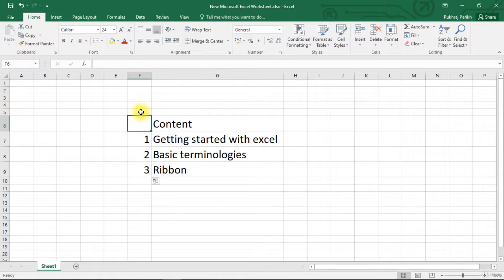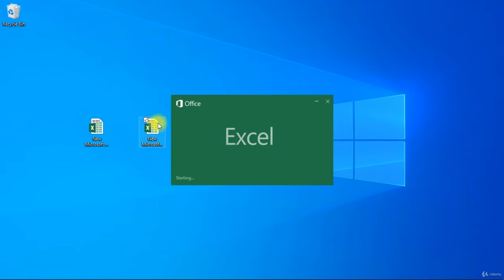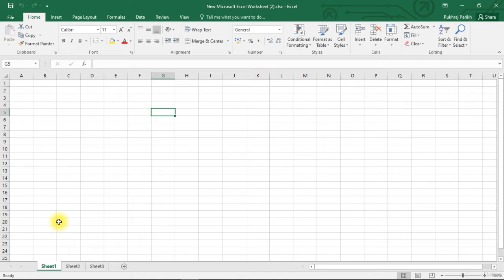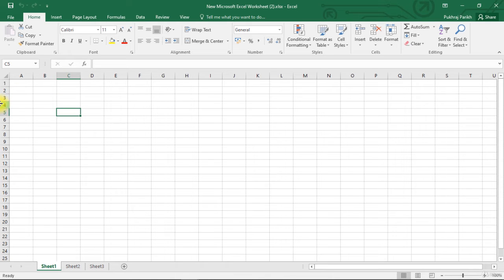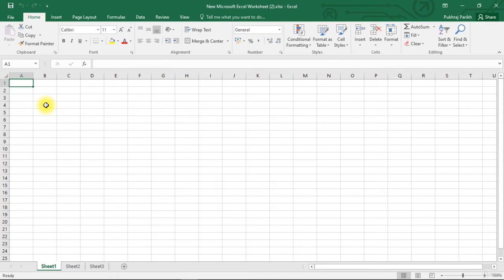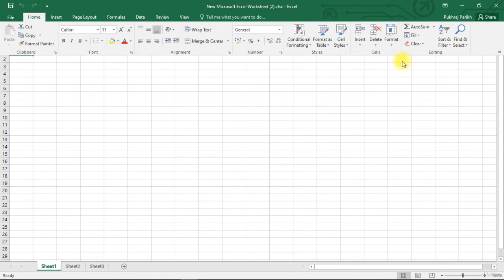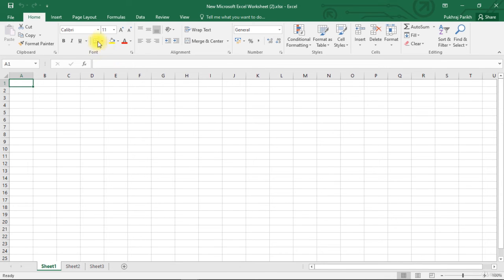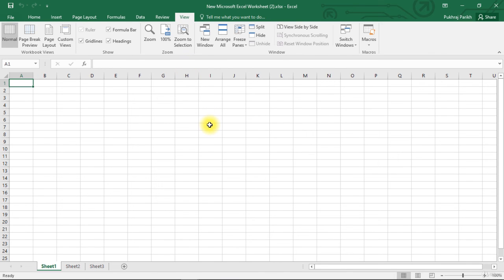01. Basics || Introduction